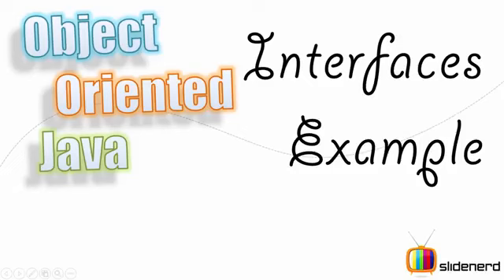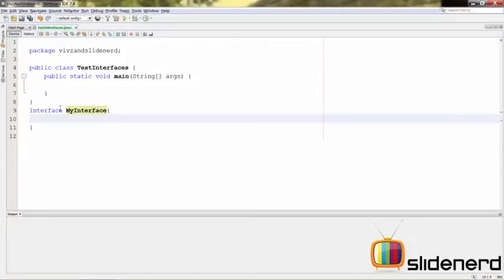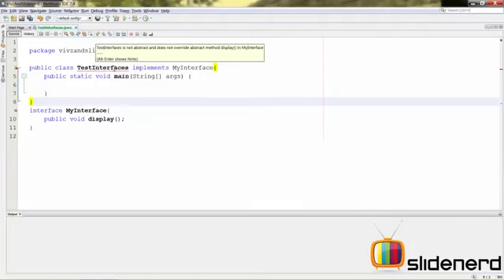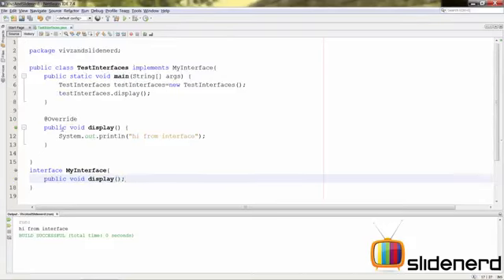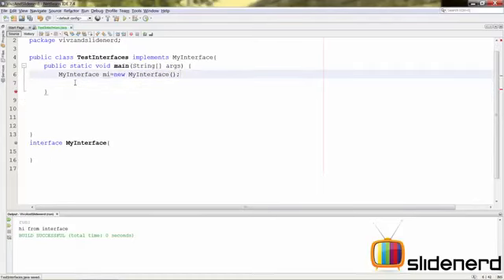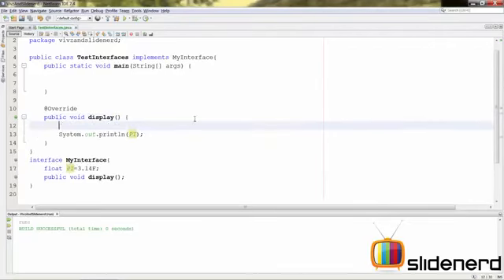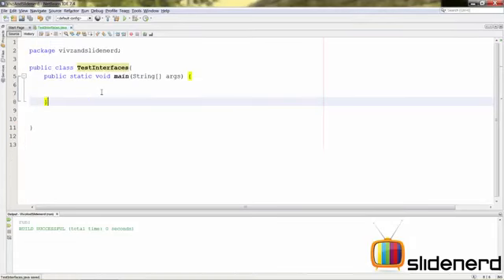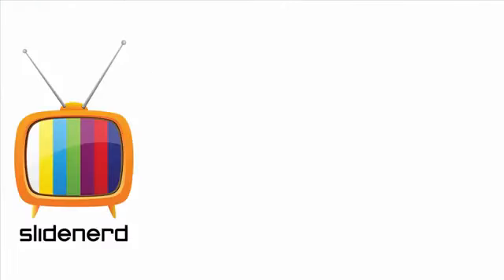#65 Java Interfaces Example Java Tutorial For Beginners HD 1080p